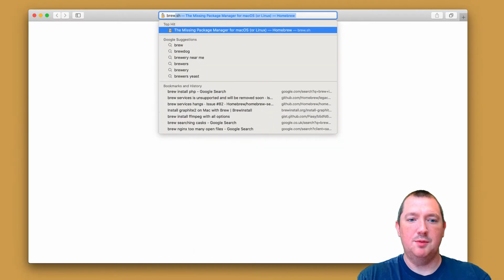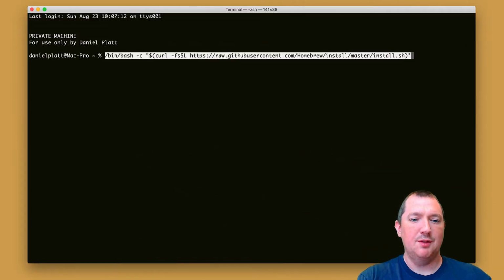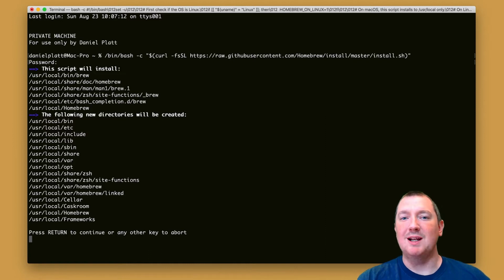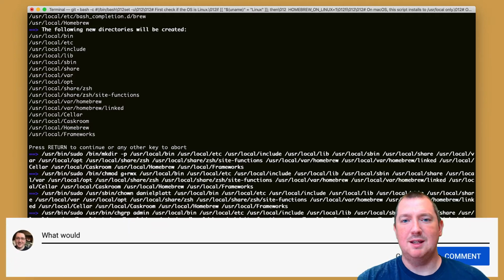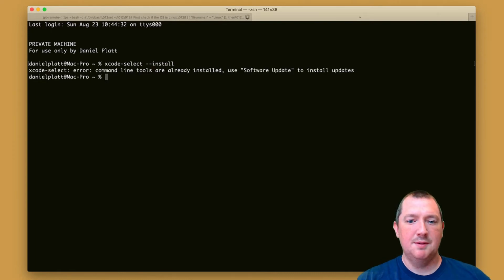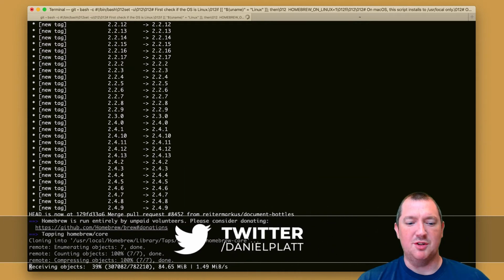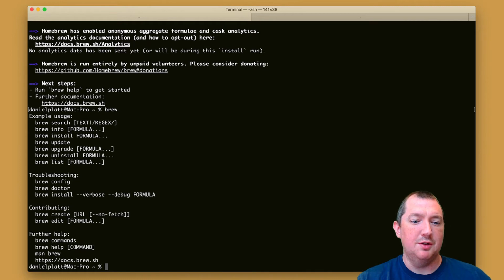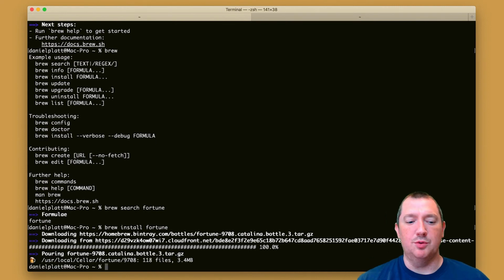How to Install Linux Tools on macOS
I am a linux systems administrator and today I am answering one of your questions about the macOS Terminal.

If you would like to learn more, then checkout my playlist of my online courses.